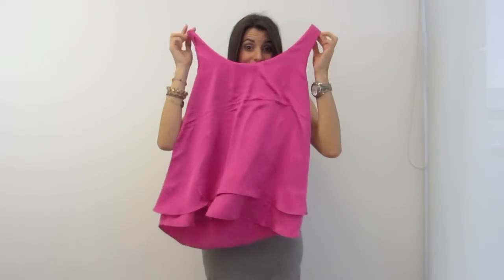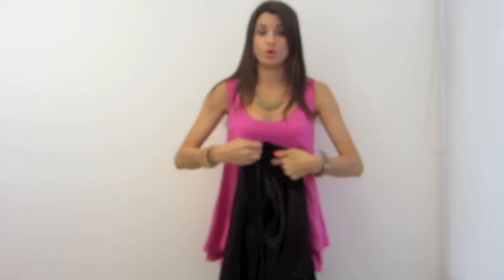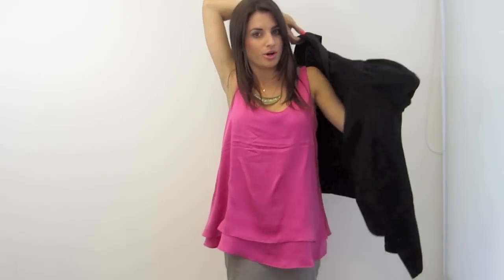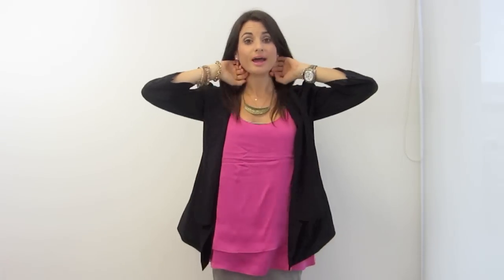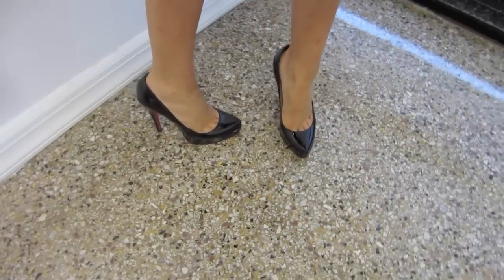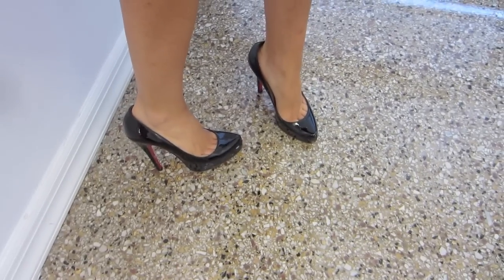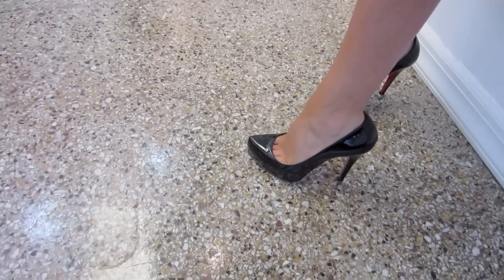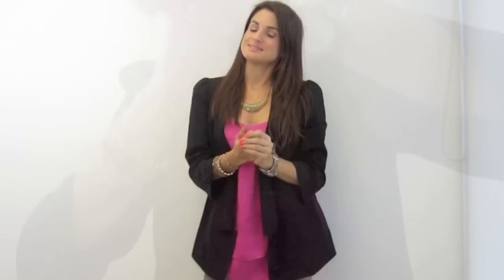Fall Layering - Body Con Dress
Fashion & Lifestyle Expert Dawn Del Russo shows you how to layer a body con dress for Fall.